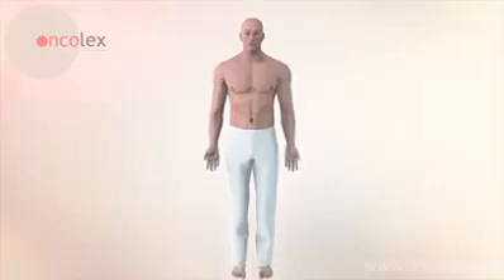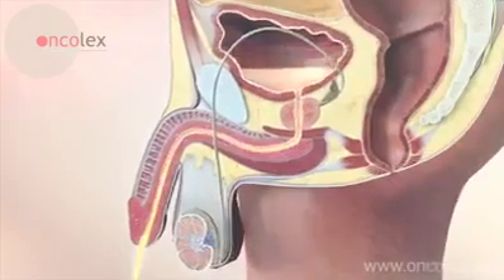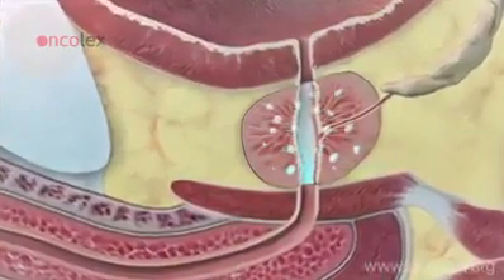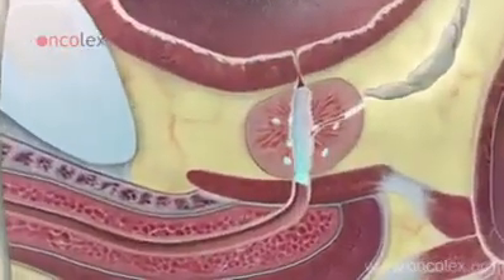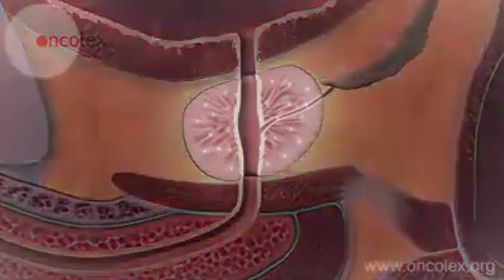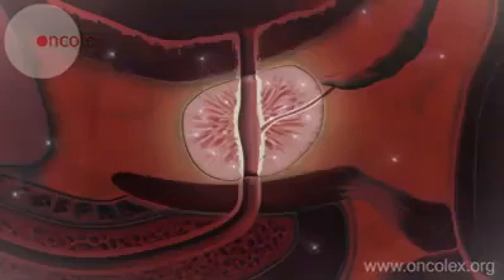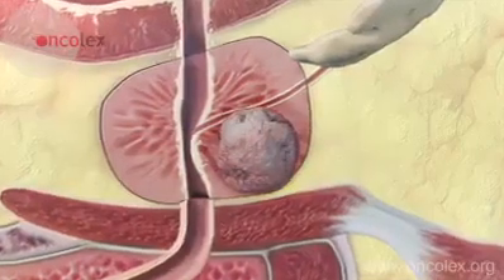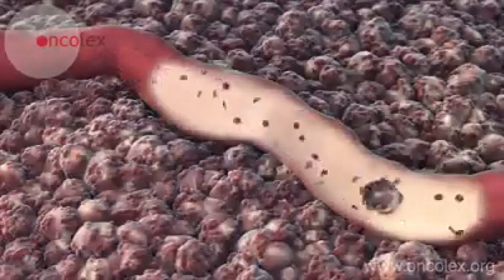Prostat cancer animation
medical video animation